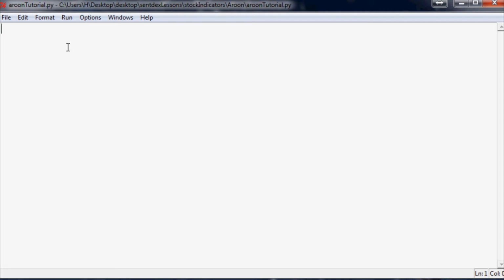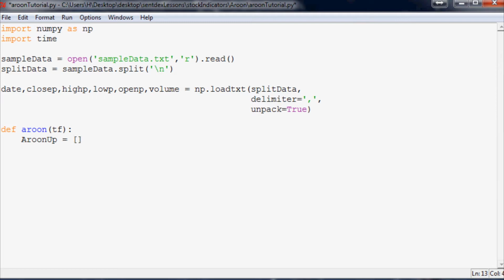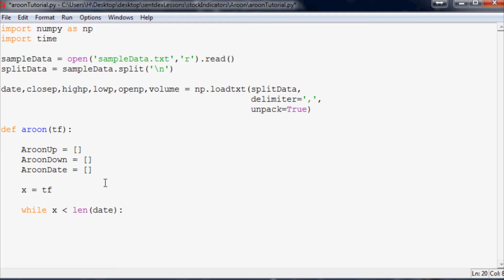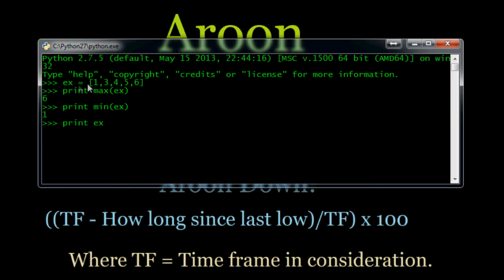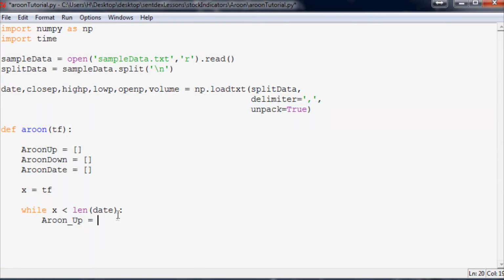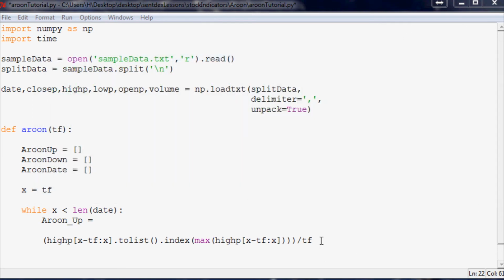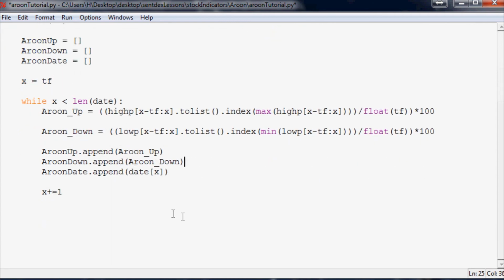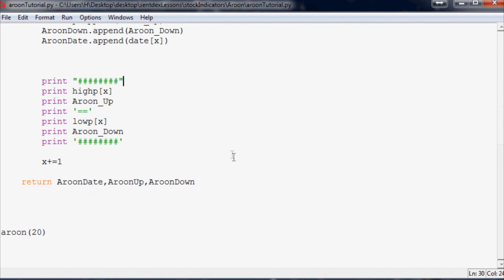Python: Programming The Aroon Indicator - Mathematics and stock indicators 17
This video shows you how to program the Aroon indicator into Python.

The purpose of this series is to teach mathematics within python. To do this, we will be working with a bunch of the more popular stock indicators used with technical analysis.

With most of the indicators, we will first discuss them, their purpose, then teach how to program them into python, then actually display them on a chart.

Sentdex.com
Facebook.com/sentdex
Twitter.com/sentdex